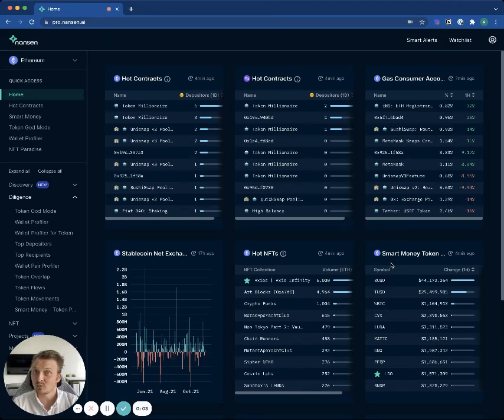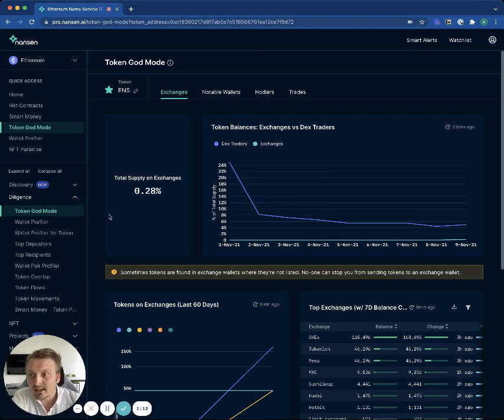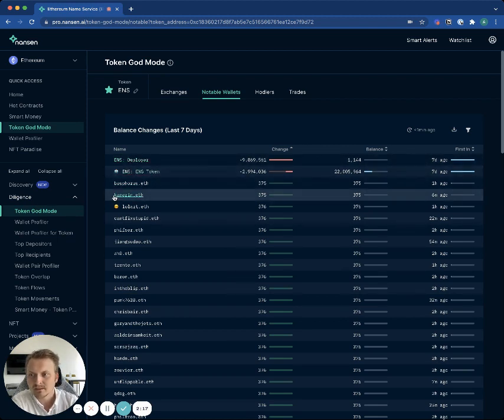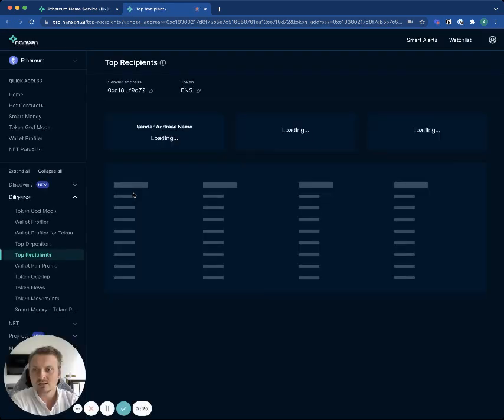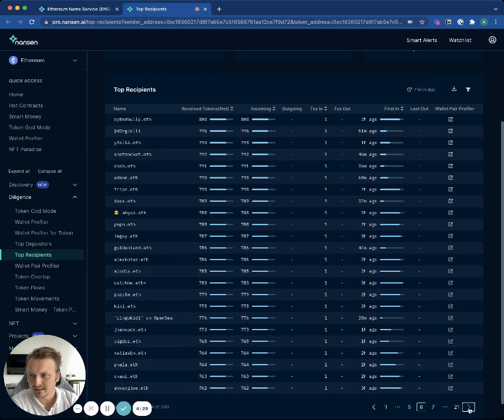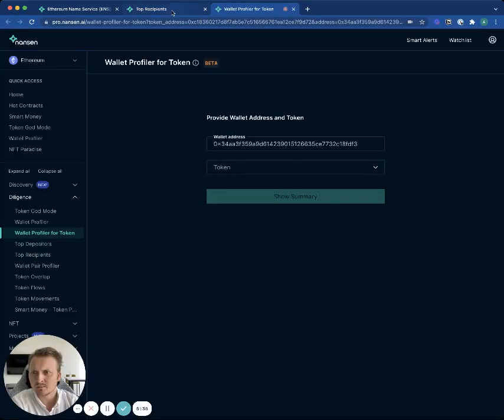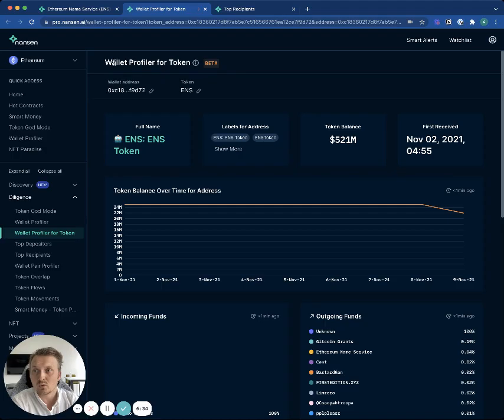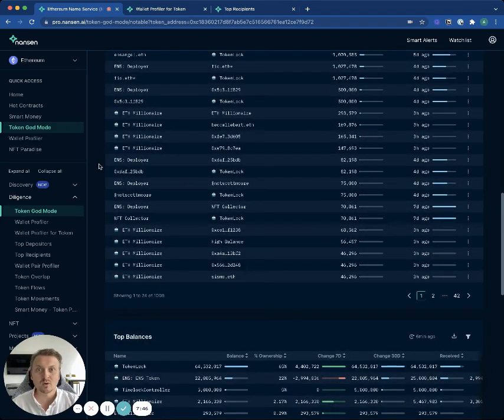Analyzing $ENS Airdrop with Nansen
Ethereum Name Service (ENS) just distributed 25% of their supply to their users. In this video, you'll learn how to use Nansen to understand what those users are doing with their tokens.

Try Nansen at nansen.ai